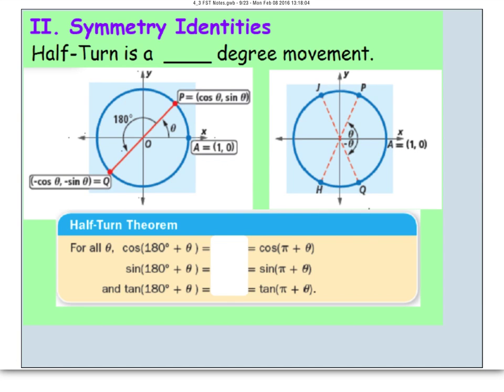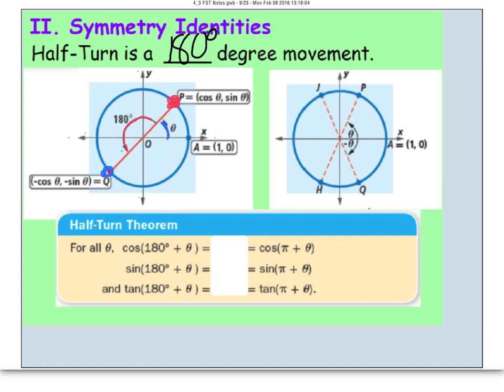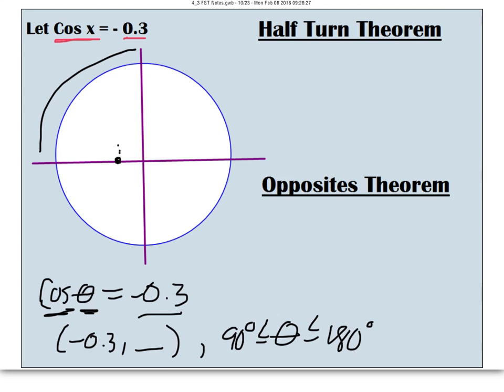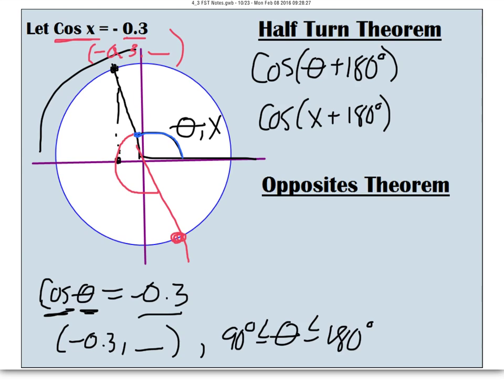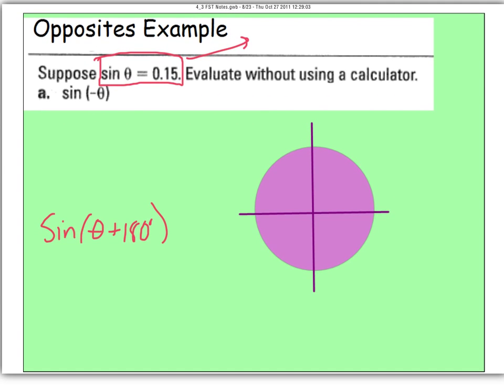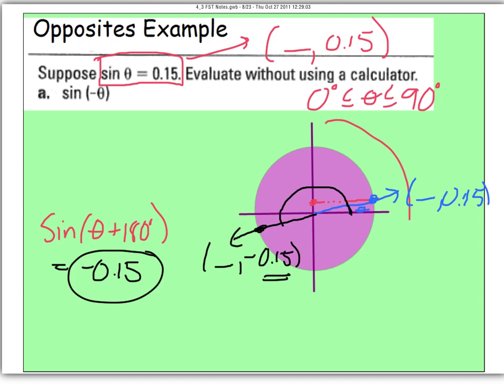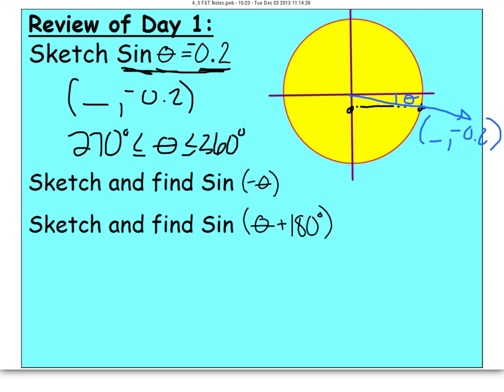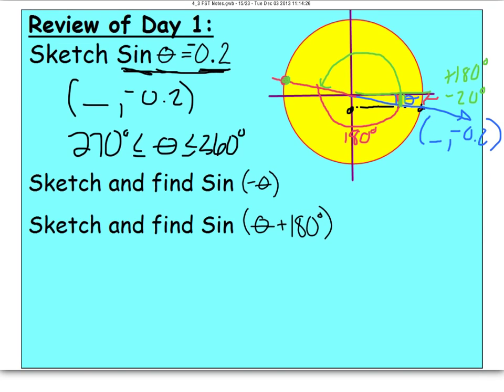4 3c FST Notes